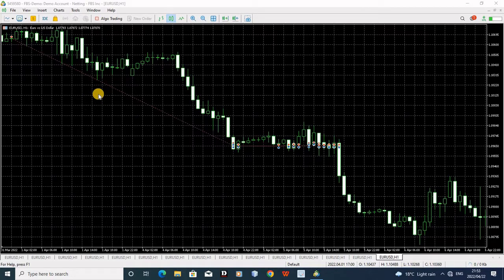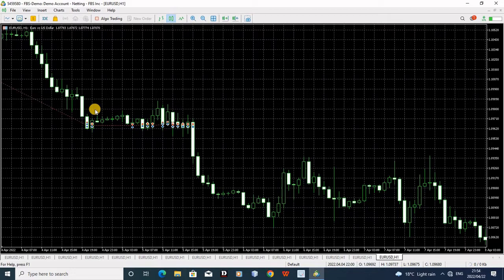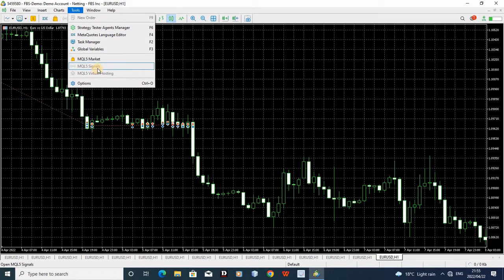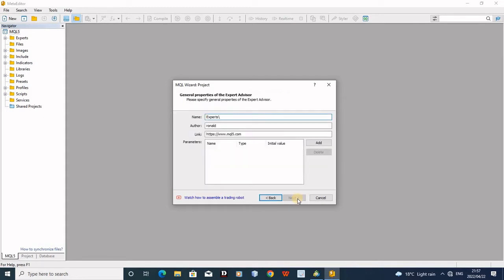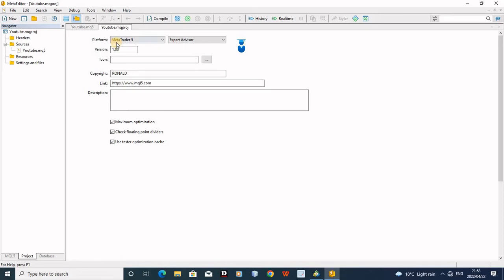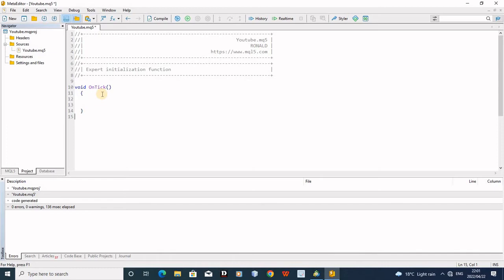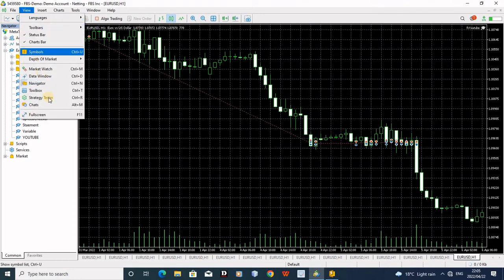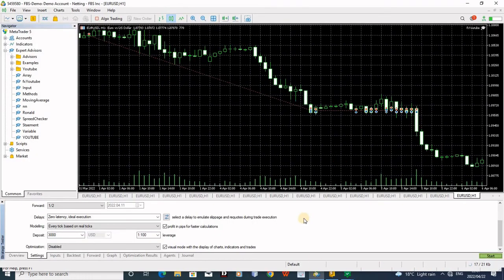MQL5 Tutorials, Things you need to know before creating your own Auto Trading Robot Forex MT5